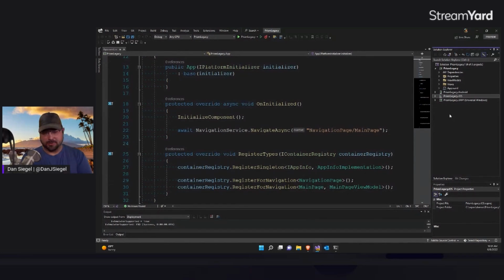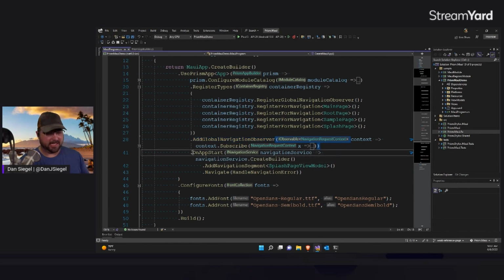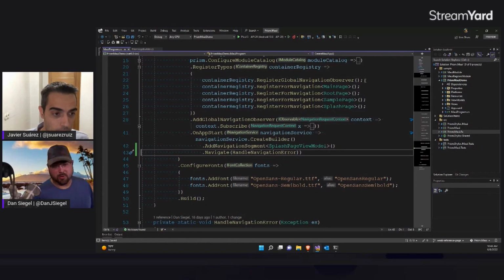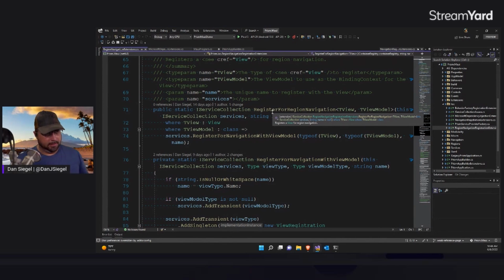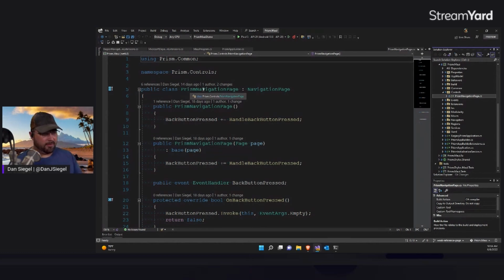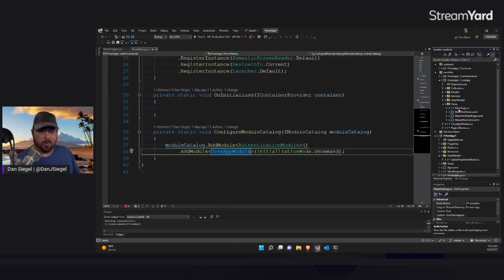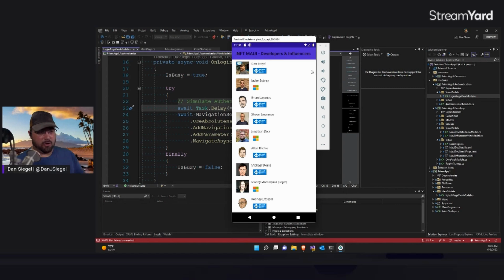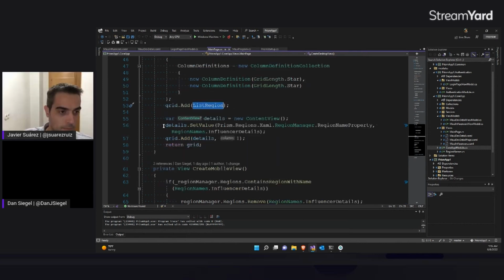[MauiFest] Updating to Prism for .NET MAUI by Dan Siegel